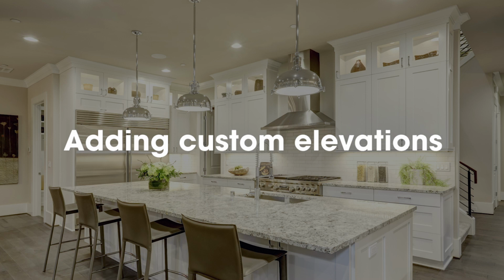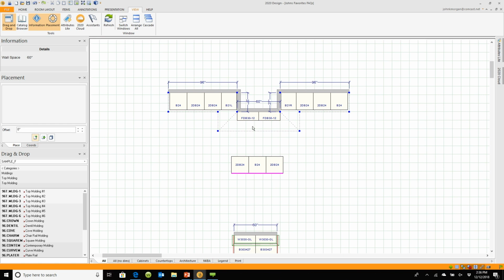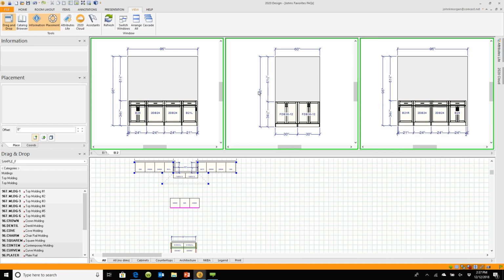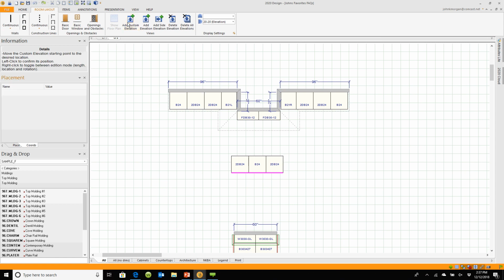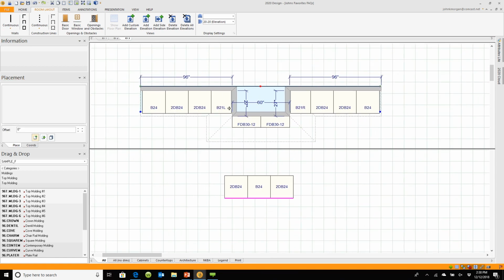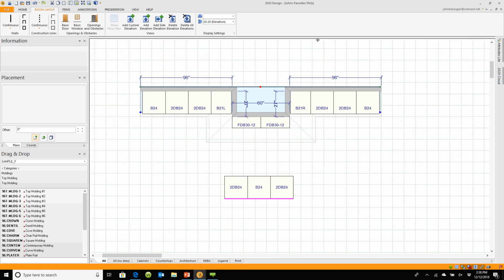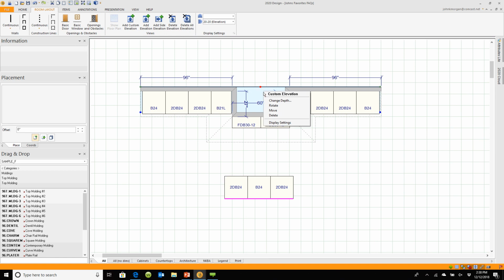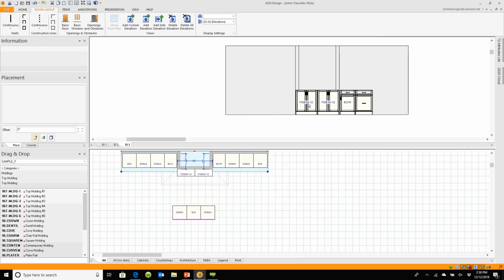2020 Design Tip: Adding Custom Elevations